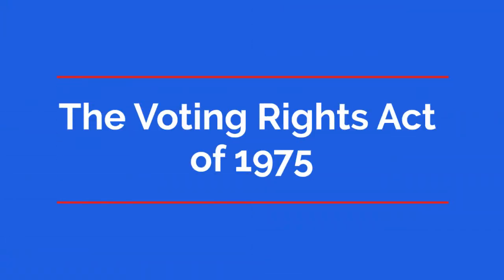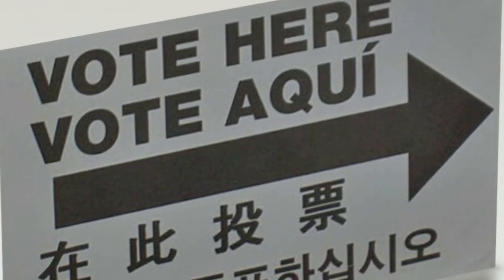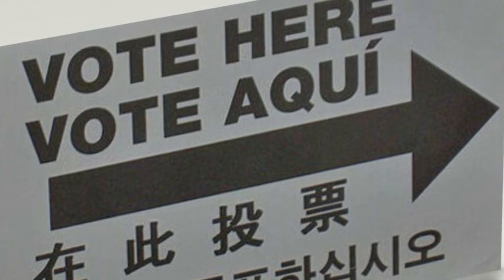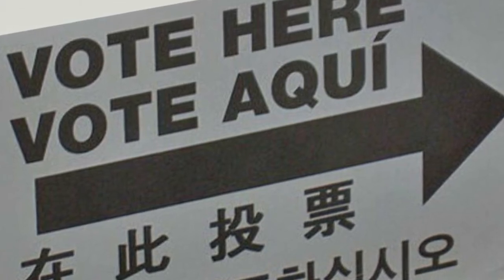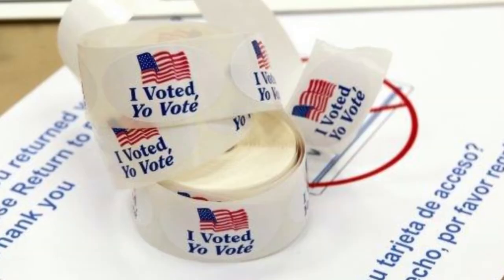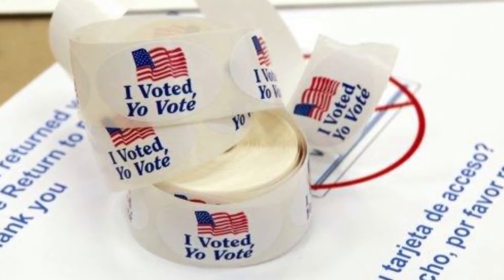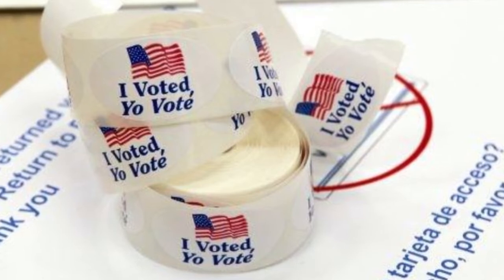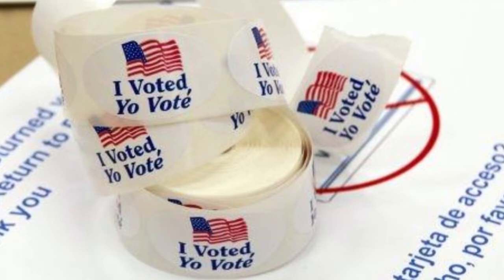Law Day 2022 - Equal Opportunity to Vote - Katzenbach v Morgan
A brief summary of the Katzenbach v. Morgan Supreme Court case that challenged Section 4(e) of the Voting Rights Act of 1965.   This video was created as part of a larger project for the New York Newspapers Foundation's News Media Literacy/NIE Program using Vimeo Pro, in April 2022. It and the other videos in this series were funded in part by a grant from the New York Bar Foundation.